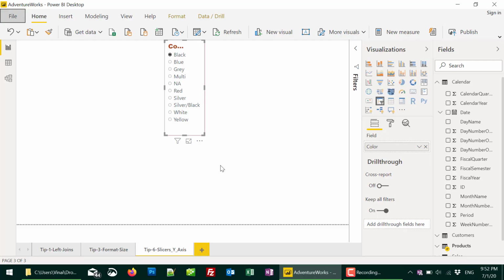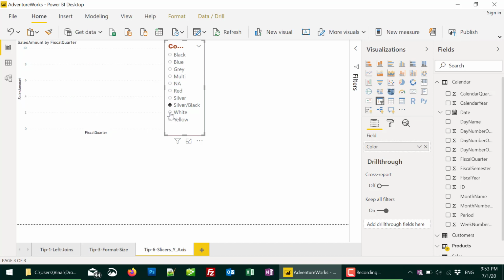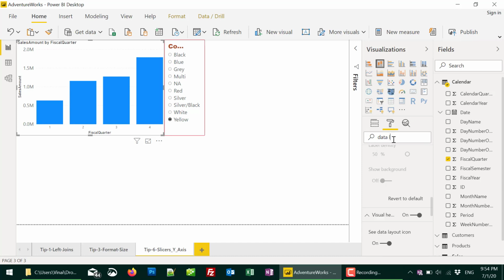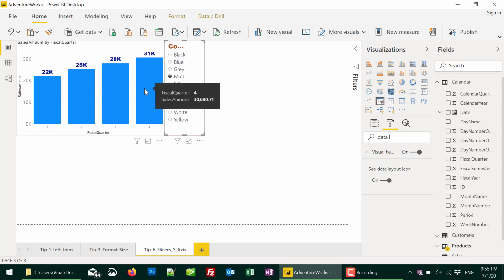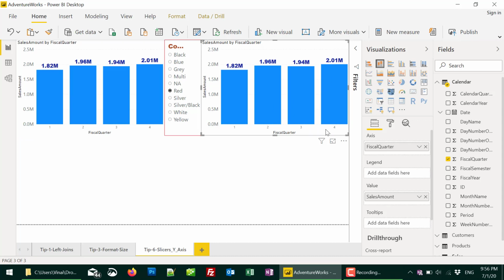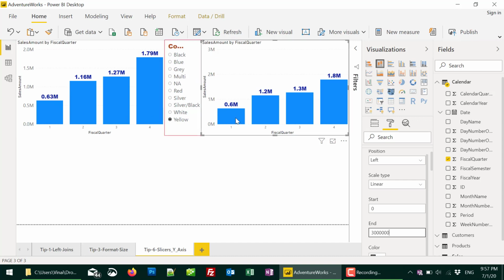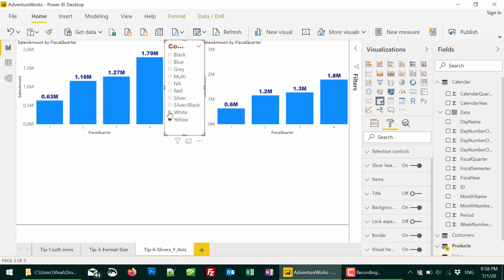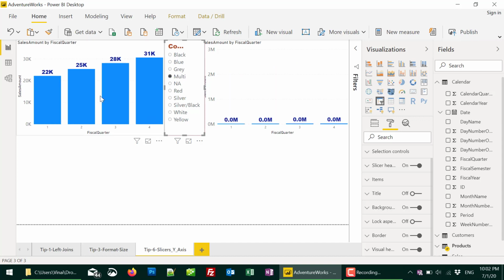Intellisoft Power BI Tip #6: Fixing Y Axis For Better Visualizations & Comparisons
In Power BI visualizations in Bar and Column Charts, the Y Axis changes automatically, based on the data value range of the current selection.

Learn to create better visualizations with Power BI, by fixing the Y Axis, and when to use this technique.

To learn Microsoft Power BI for Data Analysis & Visualization, join Intellisoft Systems 2 Day immersive Power BI Training in Singapore. It's step by step, practical and hands-on Training.
Learn from Power BI Guru Vinai Prakash in Singapore.